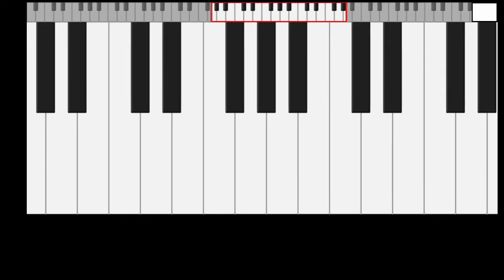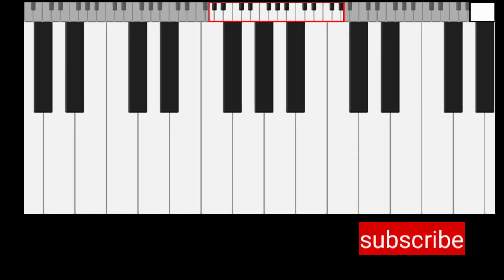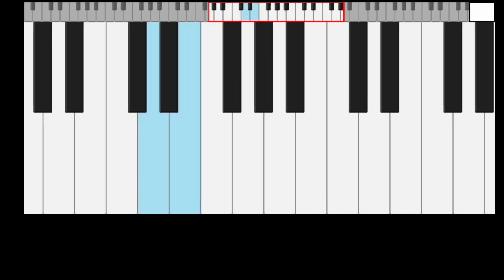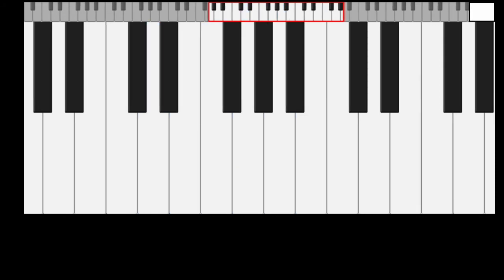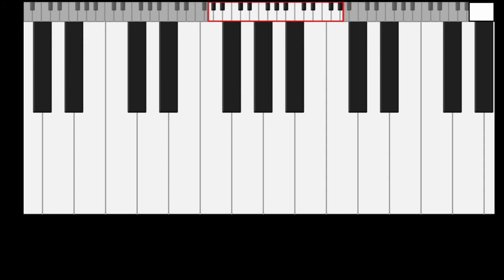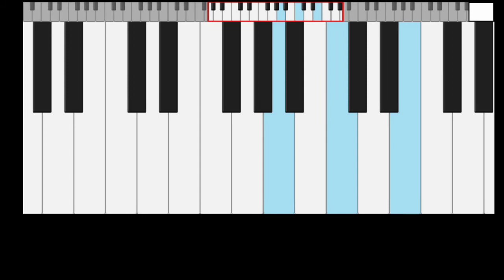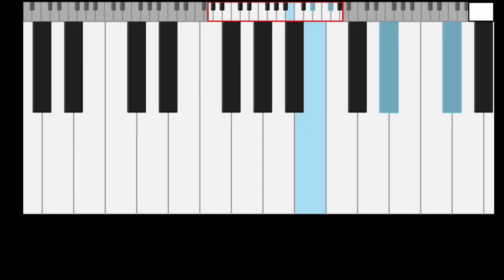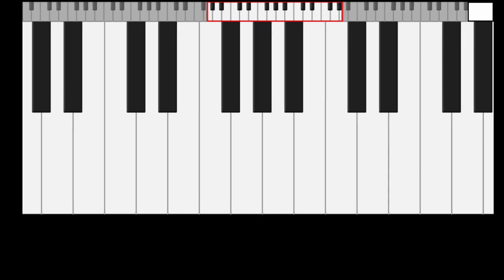How to form the diatonic chords of a major scale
Here is another day with a wonderful lesson every beginner will need
This lesson is about the diatonic chords that make up the major scale

The link on how to form a major, minor and diminish chords if you are still struggling